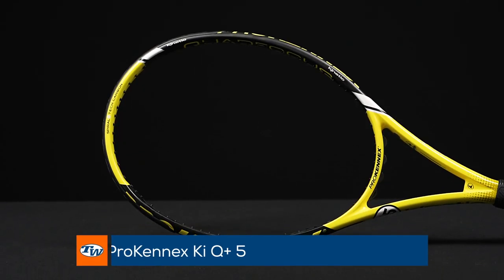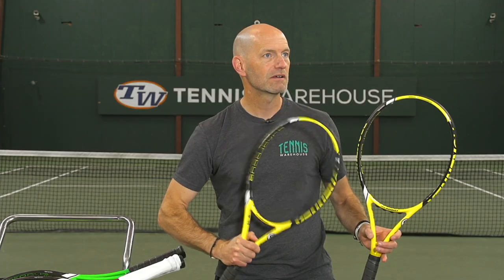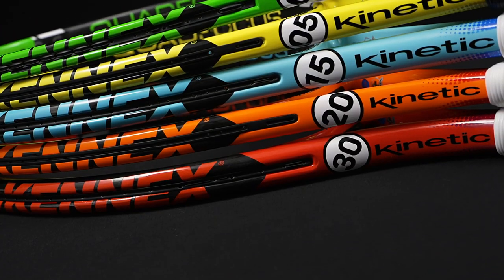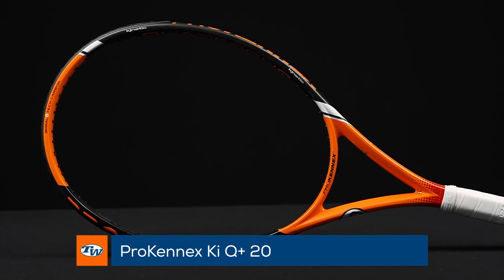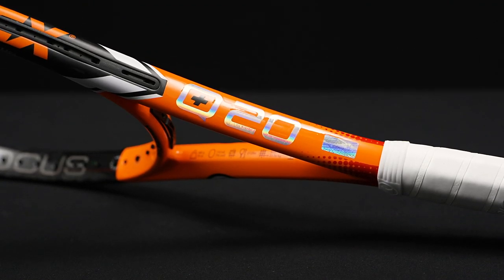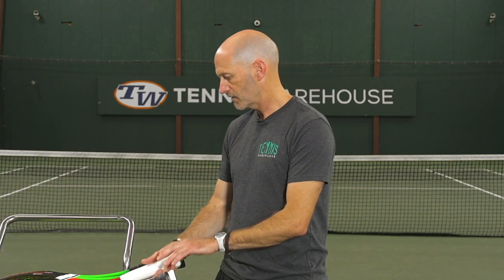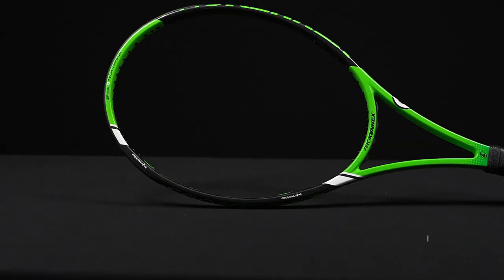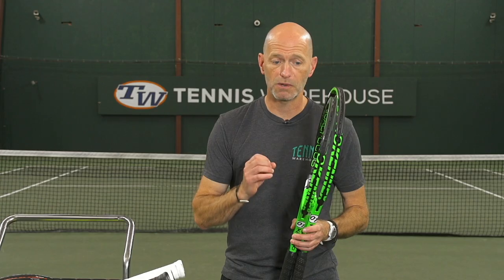New ProKennex Ki Q+ Tennis Racquets are here!! -- VLOG #750 💛 💙 💚 🧡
New ProKennex racquets are here! Take a peek at what the line has to offer!